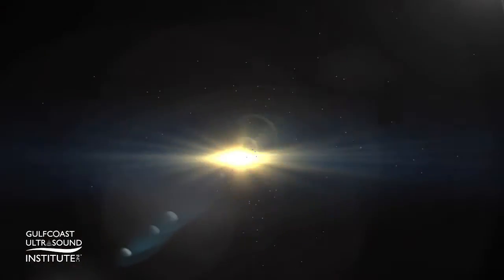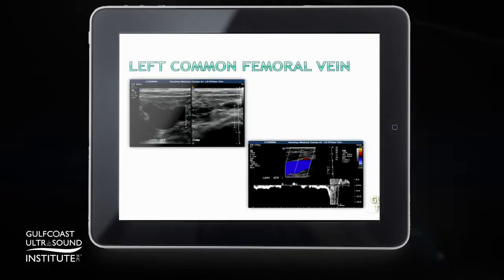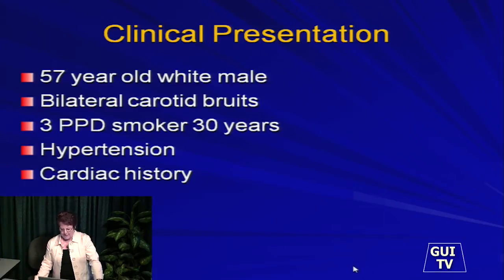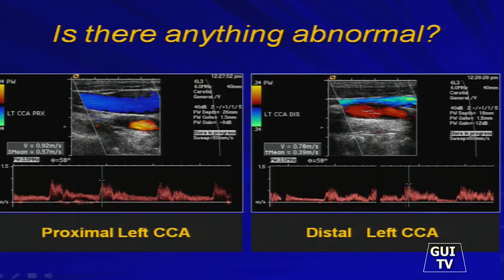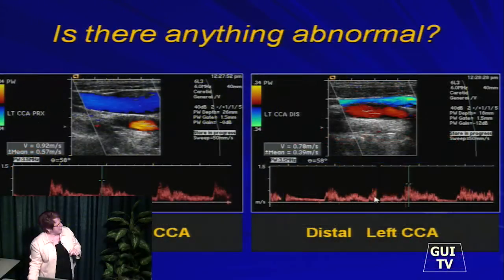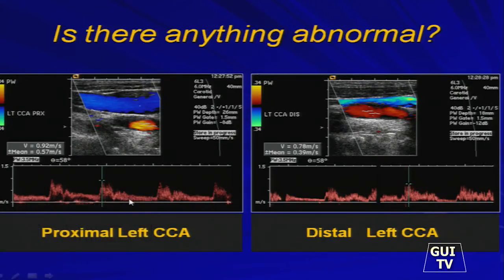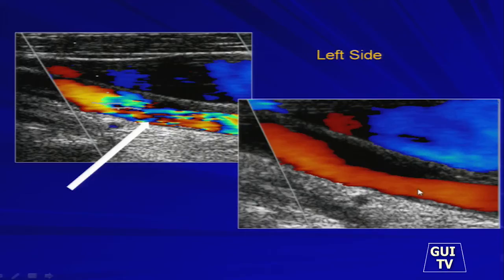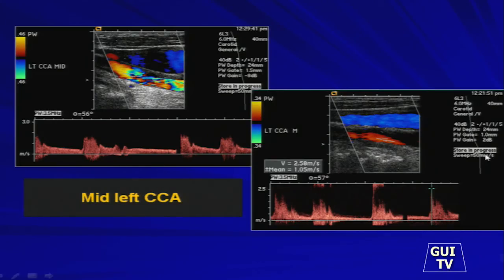RPVI Course Free Carotid Stenosis Case Study for Review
In this video Marsha M. Neumyer, BS, RVT, FSDMS, FSVU, FAIUM presents a free carotid stenosis case study.
Register now for Gulfcoast Ultrasound's Registered Physician in Vascular Interpretation (RPVI) Ultrasound Registry Review and Vascular Case Studies Course. Each course registration includes: a digital course notebook (lifetime access to any device with an internet connection, and full color, notes / annotations that will sync across devices. Daily continental breakfast and afternoon snack will also be provided.

Other Upcoming Ultrasound Courses at Gulfcoast Ultrasound Institute include:
BLENDED INTRODUCTION TO CAROTID DUPLEX/COLOR ULTRASOUND: